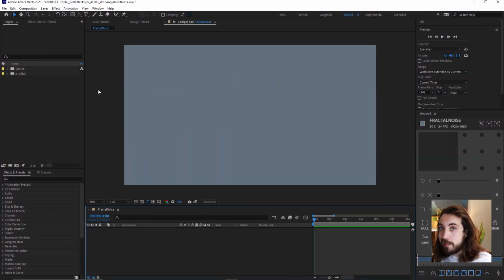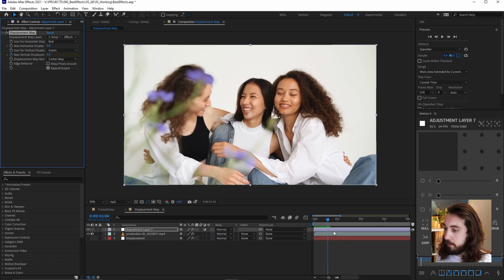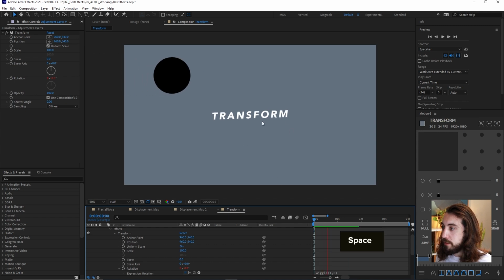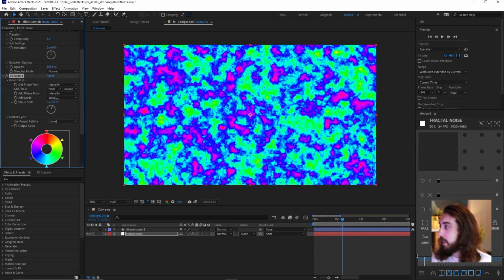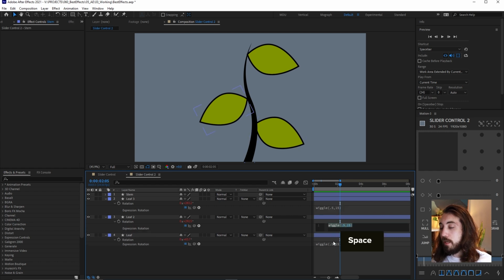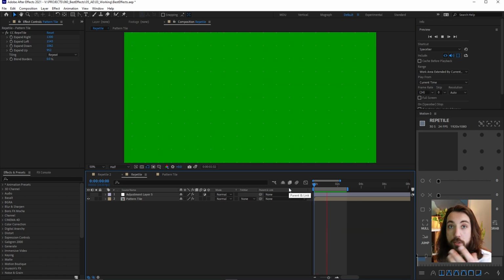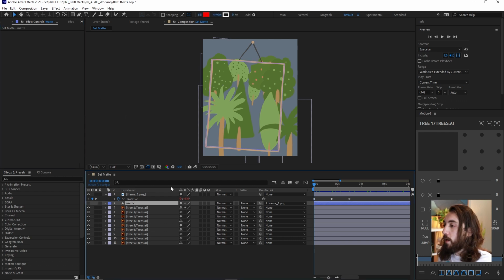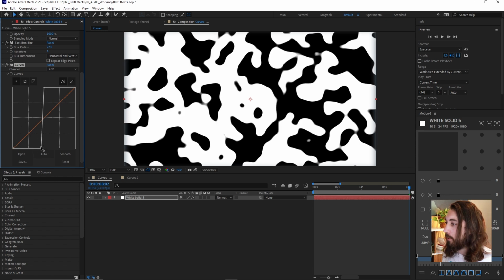Top 10 Best Effects in Adobe After Effects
These are the all time greatest effects in Adobe After Effects. If you can handle these effects - you can become an unstoppable motion design force.

By purchasing through these links, I earn some money at NO extra cost to you. It is an awesome way to support me if you enjoy my content. We both win!

My Stuff
➤ Take my Motion Design Course:

Chapters:
0:00 Intro
0:31 Fractal Noise
2:38 Displacement Map
4:31 Transform
6:45 Echo
8:55 Colorama
10:55 Slider Controls
14:15 Gradient Ramp
14:25 Repetile
16:37 Set Matte
19:54 Curves